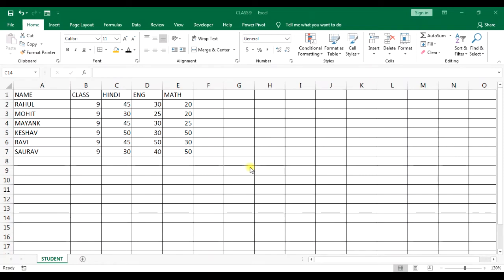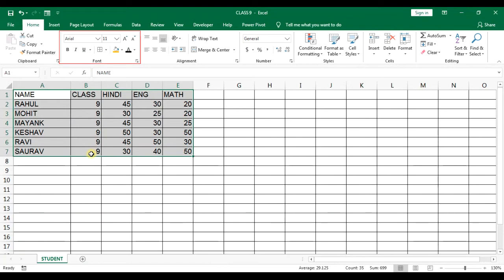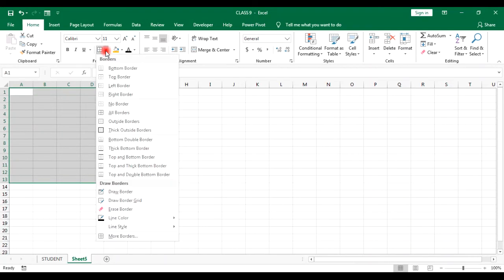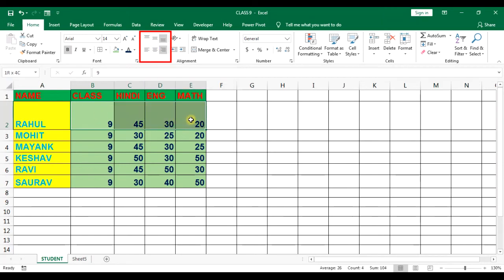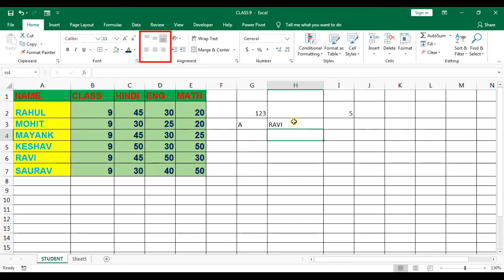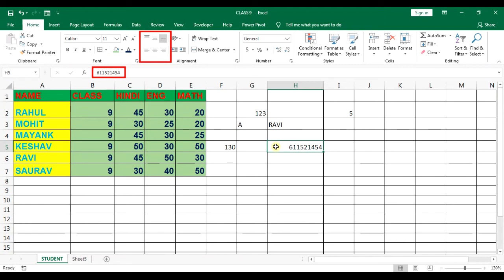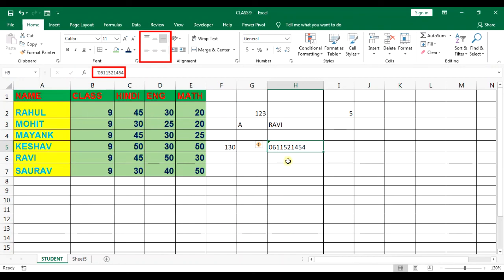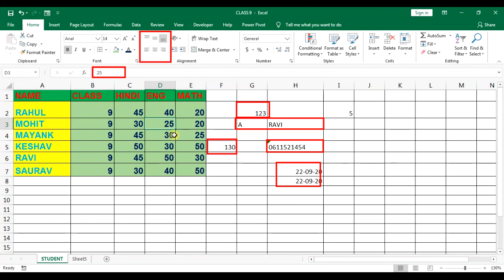ms excel tutorial | entering data | formatting data | editing cell data | part 2